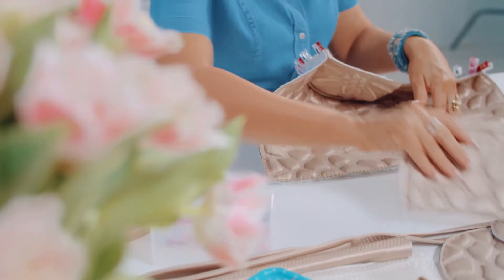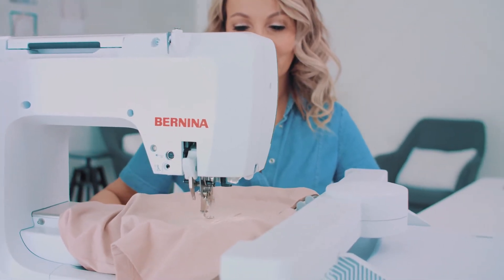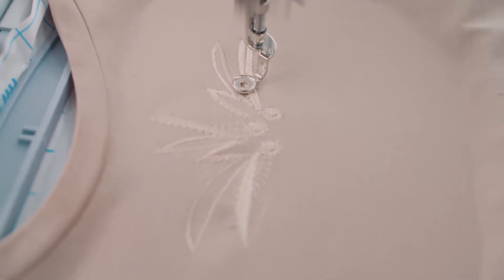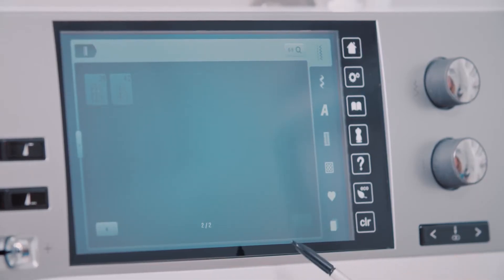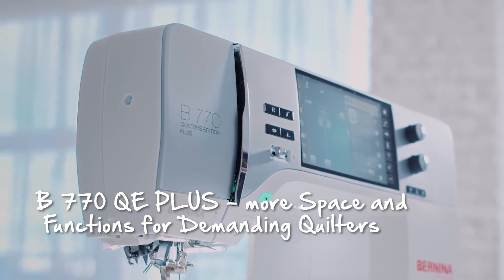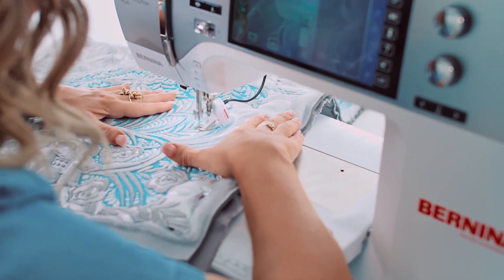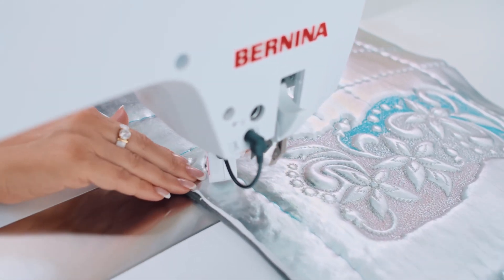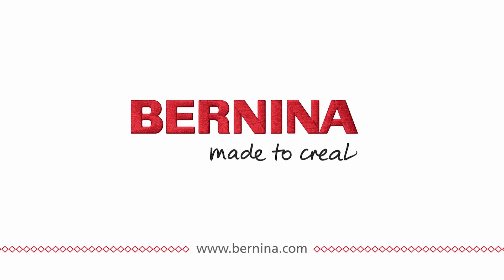New BERNINA 770QEE Plus Machine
Be inspired by the NEW Bernina 770QEE plus with Valentina. Her creations are stunning!